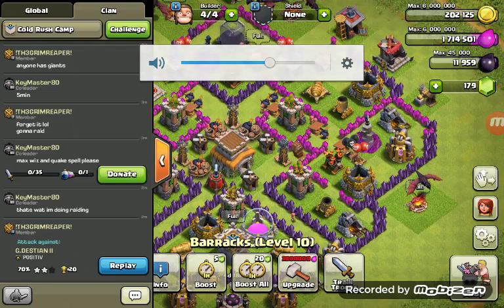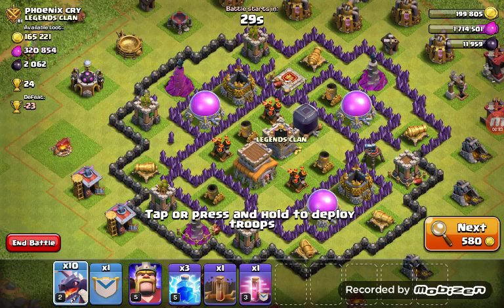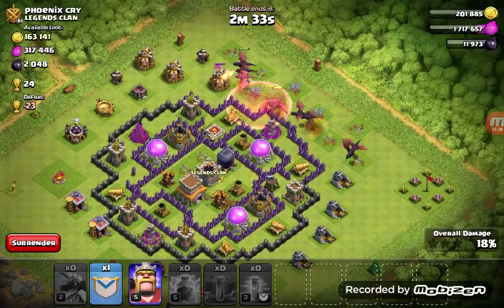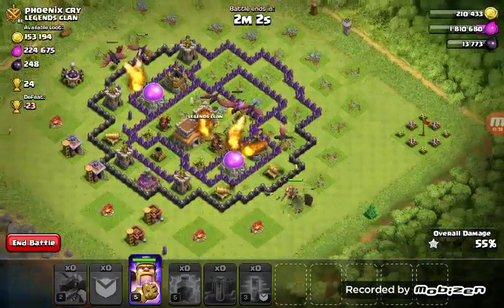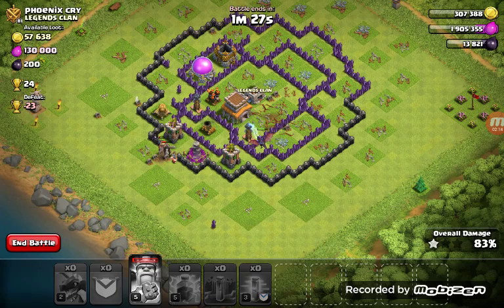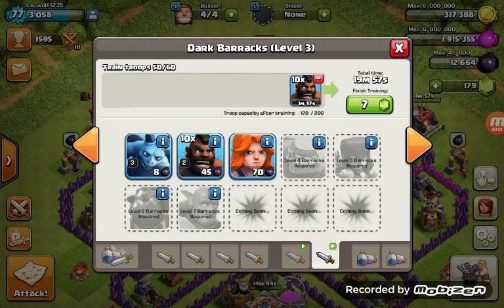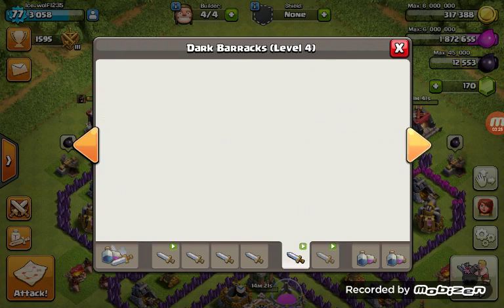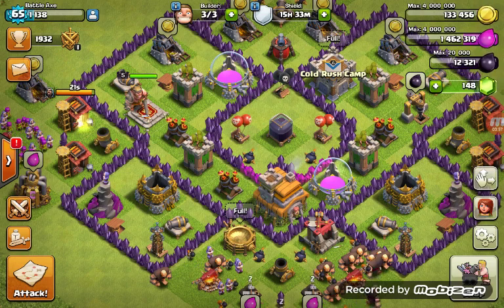Really good dark elexir dragon raid.